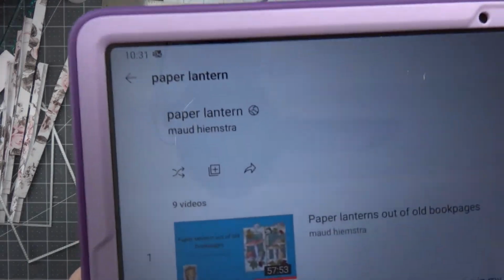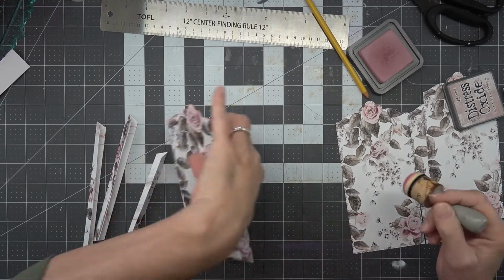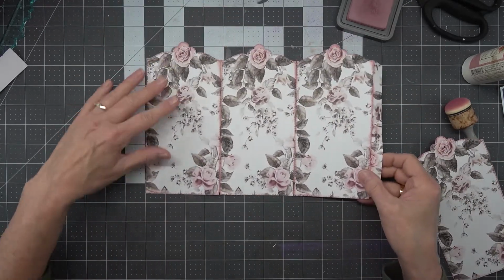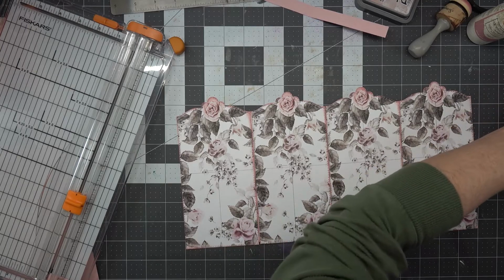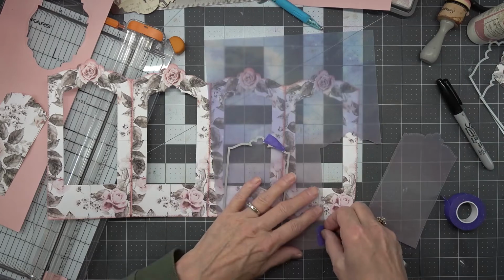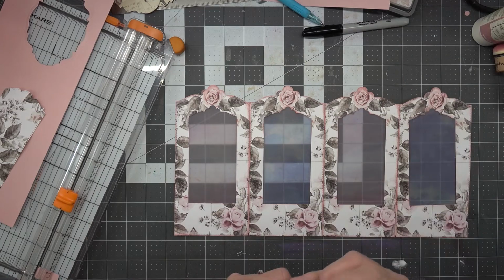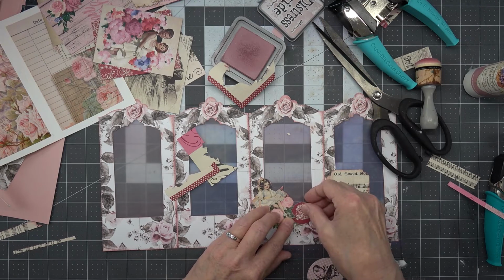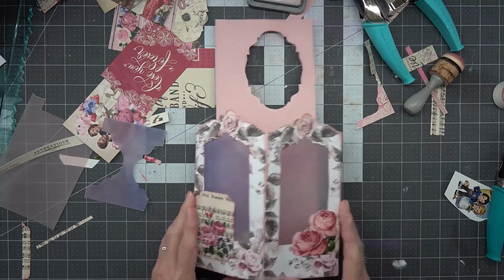Valentine Lantern Inspired by Maud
Today I am making a Valentine Lantern which was deeply inspired by Maud H . She made the most beautiful Christmas Lanterns and since Christmas is over now, I thought, what can I make for the season we are in right now. why of course, Valentine's Day is just days away. Thank you Maud, these are so fun to make.

Angela